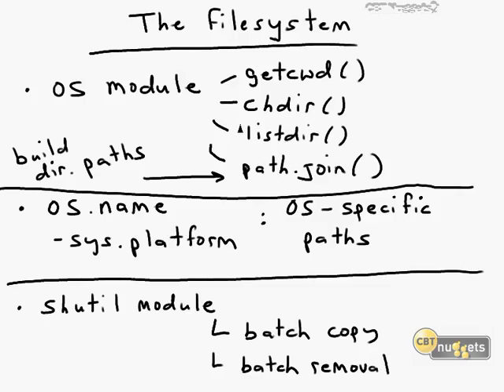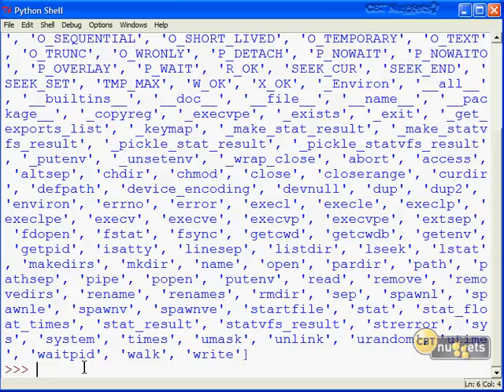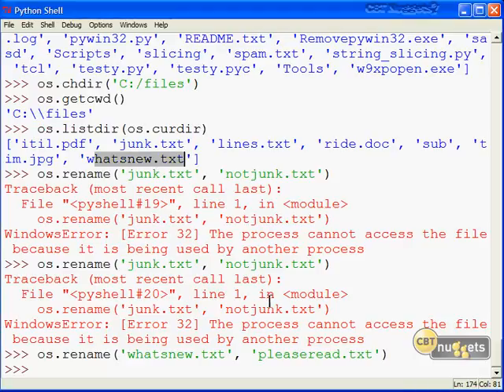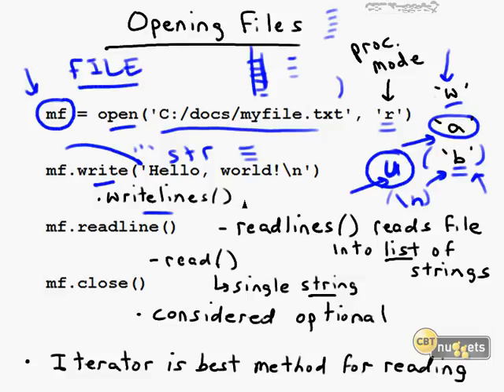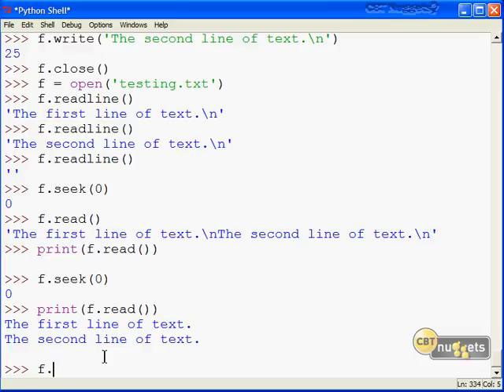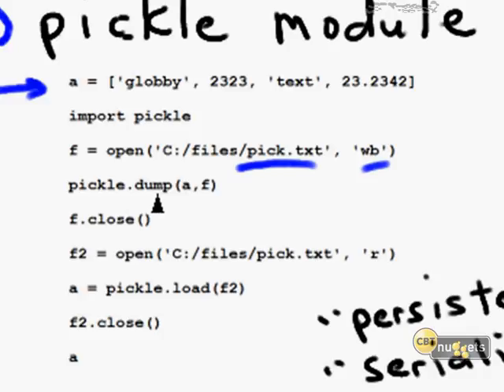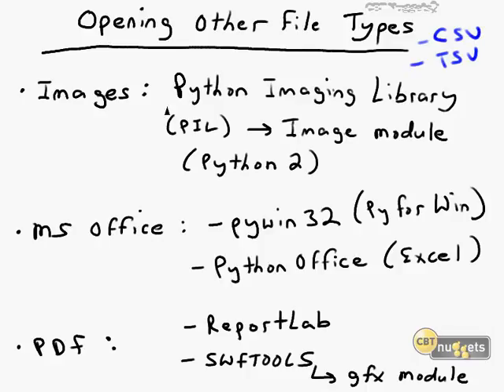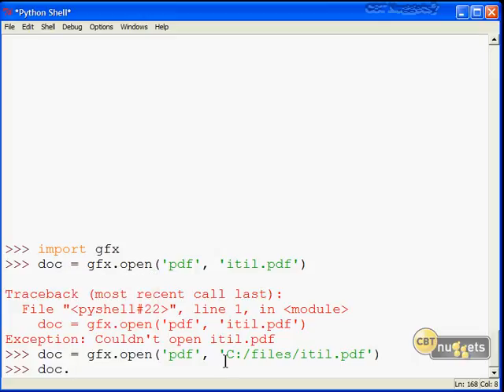Python 11 File Handling